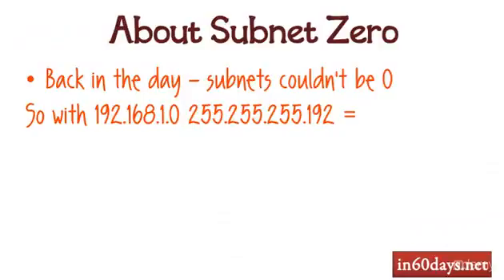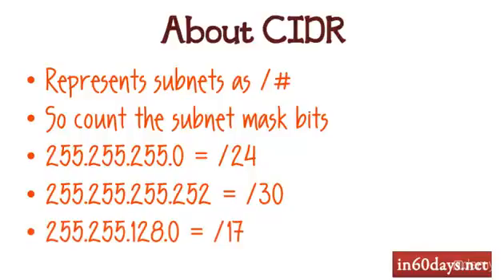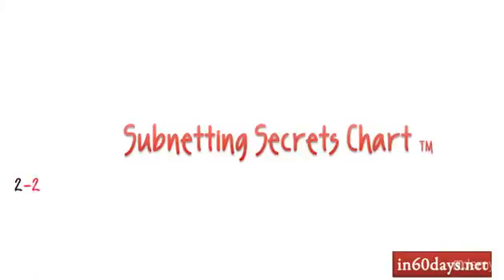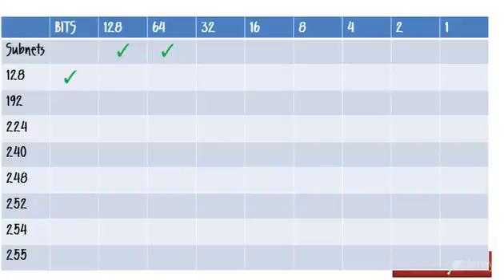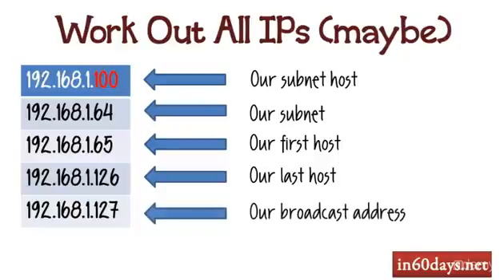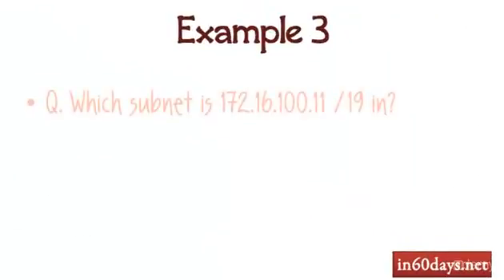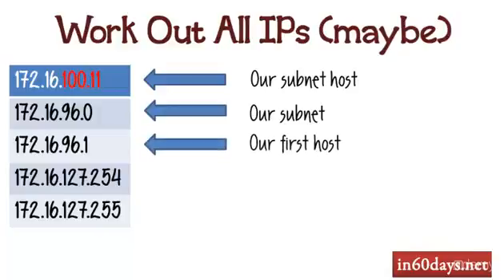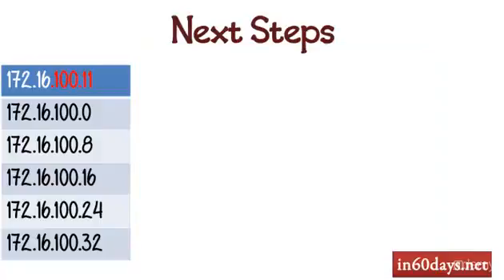CISCO - CCNA - Complete Video Course - Easy Subnetting - Class 3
CCNA CISCO - Complete Video Course - Easy Subnetting - Class 3

IP addressing prymatt so this is one of

0:00:07.230,0:00:12.750
the few lectures are put together an IP

0:00:09.150,0:00:16.500
addressing subnetting the Lambs cidr

0:00:12.750,0:00:20.010
really meaty subject and it's the

0:00:16.500,0:00:23.279
hardest area most novice engineer MIT

0:00:20.010,0:00:26.460
students find artists want to get your

0:00:23.279,0:00:29.310
head around lots of rules to learn

0:00:26.460,0:00:30.630
addressing methods and then exceptions

0:00:29.310,0:00:32.669
and how its applied to the real world

0:00:30.630,0:00:36.270
and then having to ask you questions

0:00:32.669,0:00:39.390
really tough but you know this is this

0:00:36.270,0:00:41.399
is why a lot of people don't pass the

0:00:39.390,0:00:43.530
exam because it's too hard on this is

0:00:41.399,0:00:45.510
why the money is pretty good when you

0:00:43.530,0:00:47.550
participate exams compared to other RIT

0:00:45.510,0:00:50.640
qualifications because you have to learn

0:00:47.550,0:00:54.539
most of the lot of the engineers and

0:00:50.640,0:00:56.039
vendors let's go into our primer anyway

0:00:54.539,0:00:59.070
and we'll just cover some of the basics

0:00:56.039,0:01:05.309
so all devices on the network needs in

0:00:59.070,0:01:07.530
address some time ago was ten 10 15

0:01:05.309,0:01:10.080
years ago or devices or Microsoft

0:01:07.530,0:01:12.390
networks to be given a name and there

0:01:10.080,0:01:14.369
were nothing musical netbios name sweets

0:01:12.390,0:01:16.740
device would have eating name and that's

0:01:14.369,0:01:18.990
how we communicate on the network but

0:01:16.740,0:01:21.930
I'm pretty hard now with the size of

0:01:18.990,0:01:24.090
enterprise networks we have nowadays so

0:01:21.930,0:01:25.920
the current version we use in although

0:01:24.090,0:01:29.520
companies are changing and in the future

0:01:25.920,0:01:31.590
it will be using IP version 6 the IP

0:01:29.520,0:01:34.770
version 4 and agreed to common

0:01:31.590,0:01:38.729
addressing standard for modern networks

0:01:34.770,0:01:41.430
and this whole thing have to sit upon

0:01:38.729,0:01:43.170
the fact that all networked devices or

0:01:41.430,0:01:45.840
network can really only communicate

0:01:43.170,0:01:48.540
still using electricity and the

0:01:45.840,0:01:51.240
electricity can only be on or off the

0:01:48.540,0:01:52.649
pulse of the wire can anyone off so

0:01:51.240,0:01:54.509
really all the address it has to be

0:01:52.649,0:01:58.380
built on top of the binary number

0:01:54.509,0:02:01.170
numbering system the IP version 4 it's

0:01:58.380,0:02:03.360
getting fairly well it is our day to be

0:02:01.170,0:02:04.979
honest but he still has got work around

0:02:03.360,0:02:08.099
to make it work still

0:02:04.979,0:02:11.890
but the current incarnation it uses 32

0:02:08.099,0:02:14.620
bit binary bits for an address

0:02:11.890,0:02:17.290
and each of us a two-bit is broken into

0:02:14.620,0:02:20.530
eight bits so we've got four lots of a

0:02:17.290,0:02:22.870
bit so for architects I need money to

0:02:20.530,0:02:24.069
those makes an address and in binary it

0:02:22.870,0:02:27.910
would look something like that for

0:02:24.069,0:02:30.100
groups of ones and zeros separated by a

0:02:27.910,0:02:34.240
full stop so we can make it easier to to

0:02:30.100,0:02:36.820
say speaking of making it easy to see we

0:02:34.240,0:02:38.110
see numbers in decimals but it's

0:02:36.820,0:02:43.569
important to remember that network

0:02:38.110,0:02:45.910
devices car and can understand the

0:02:43.569,0:02:47.470
decimal numbering system they only

0:02:45.910,0:02:50.350
really work in binary

0:02:47.470,0:02:52.480
now we can configure our devices so it

0:02:50.350,0:02:54.850
actually displays numbers in binary

0:02:52.480,0:02:58.870
but why anyone would want to do that i

0:02:54.850,0:03:00.610
really don't know they're also network

0:02:58.870,0:03:01.989
addressing is each address must be

0:03:00.610,0:03:03.850
unique is pretty much like a house

0:03:01.989,0:03:07.330
address each address must have its own

0:03:03.850,0:03:10.570
street number and zip code or if you're

0:03:07.330,0:03:12.430
in the UK postcode and now each address

0:03:10.570,0:03:14.320
must have a subnet mask and we will

0:03:12.430,0:03:19.630
cover it will consume that in another

0:03:14.320,0:03:21.880
lecture basic binary mathematics signals

0:03:19.630,0:03:24.910
can only be on her off so you can see